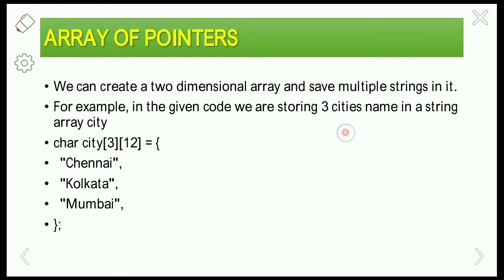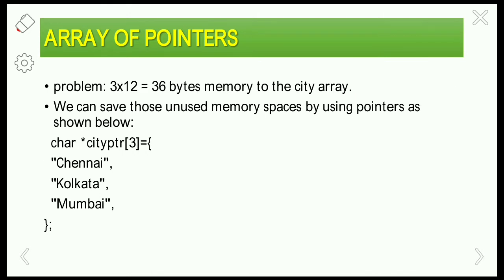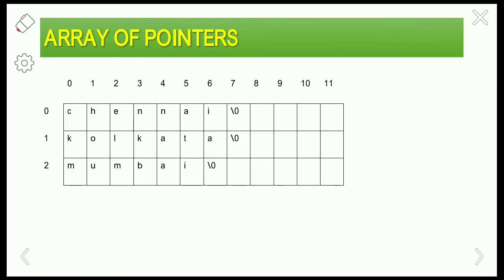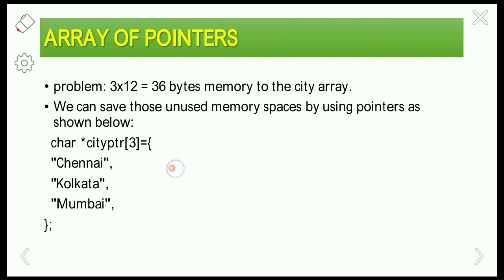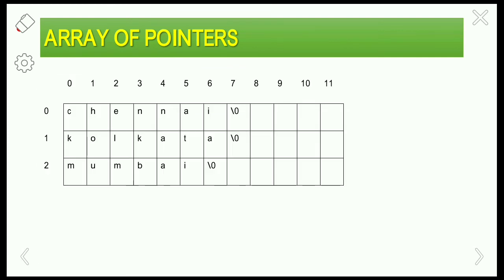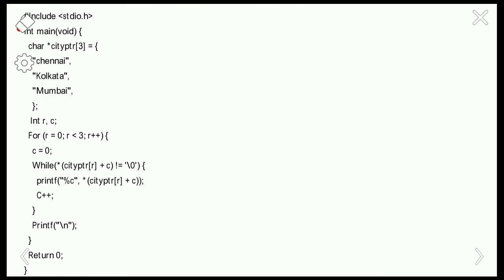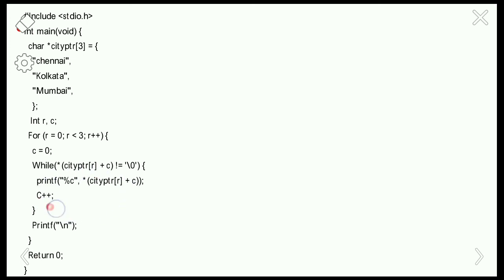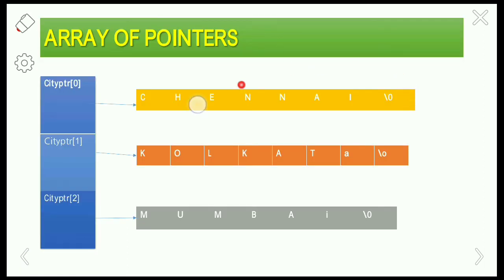Array of Pointers in C